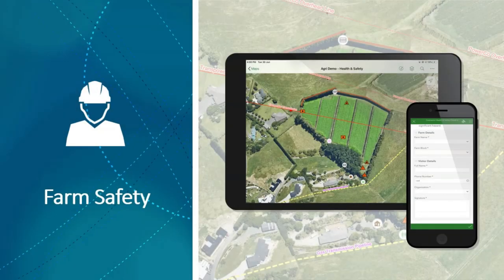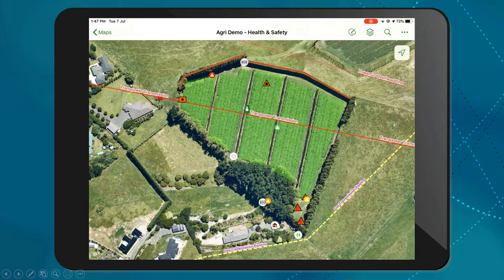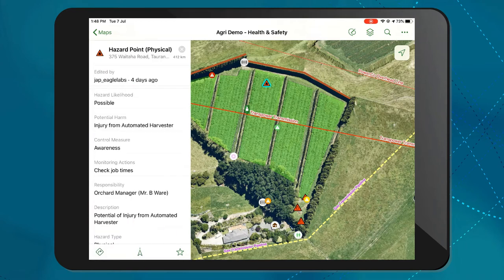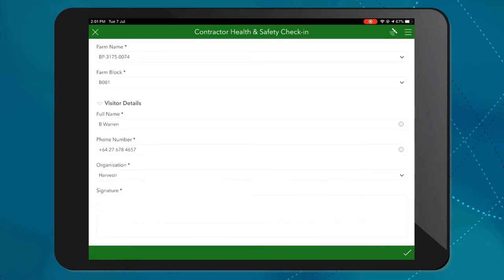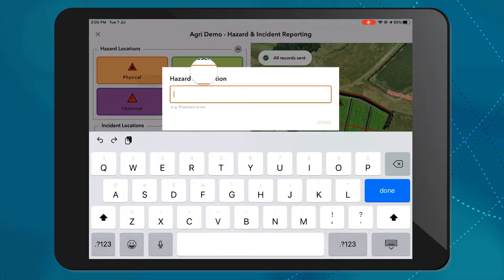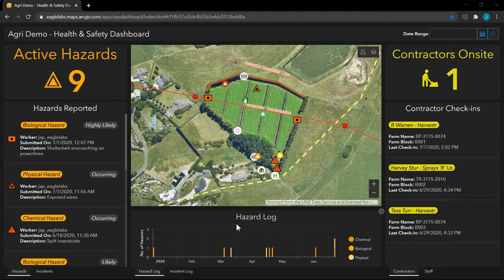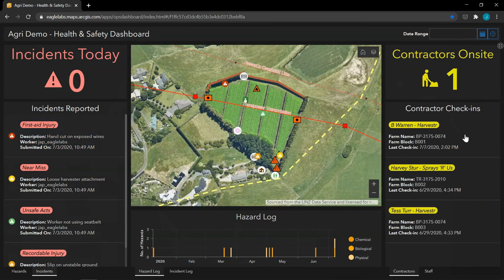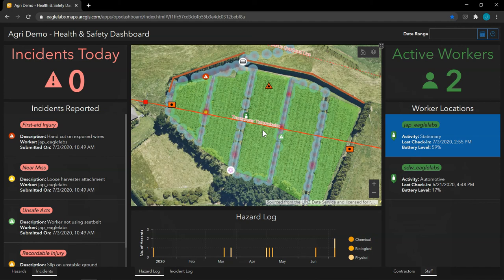Farm Safety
Understanding the hazards on your farm is essential to safe practices. By capturing, monitoring and mitigating hazards, you can protect the people, property, and ecosystems on your farm.